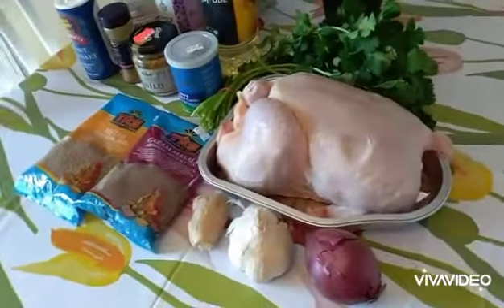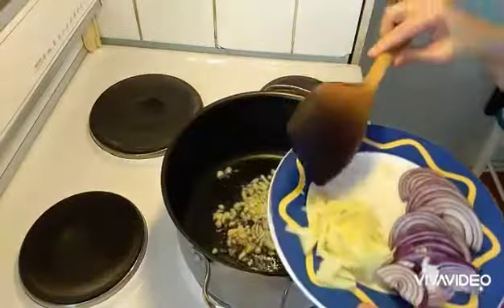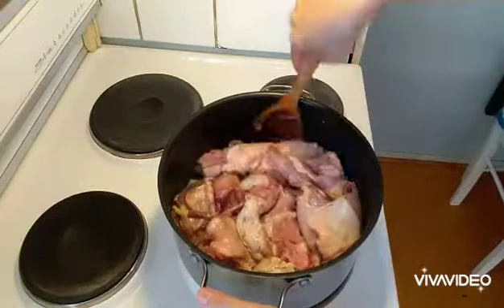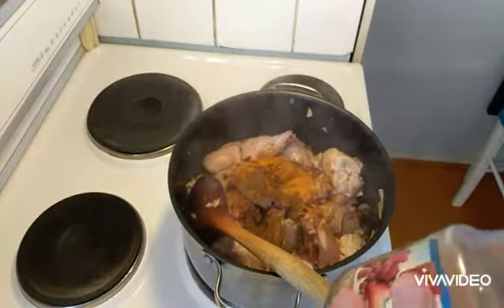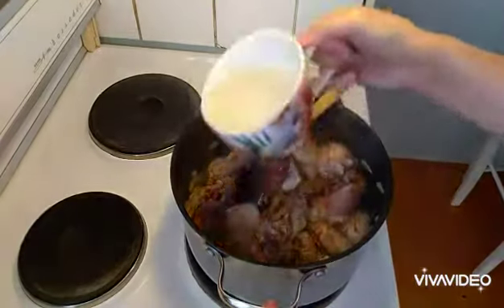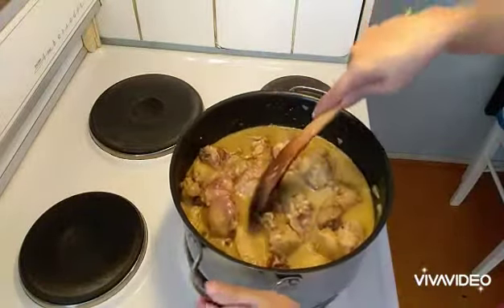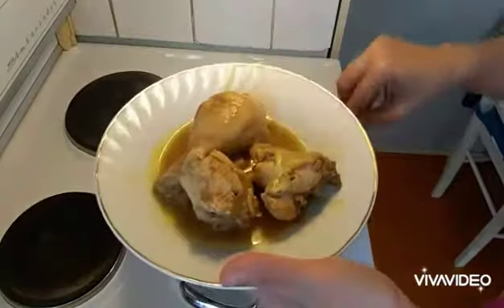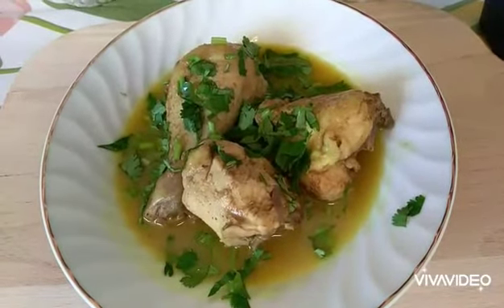How to make Lowcarb Chicken Curry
A very delicious chicken curry for today! I love the spices that I used in this chicken curry recipe! Try it your self my friends..

Ingredients:

Chicken
Coconut milk
Curry powder
Turmeric powder
Garam Masala powder
Coriander leaves
Salt
Onion
Garlic
Ginger
Cayenne powder
Ground cumin
Fenugreek seeds
Sunflower oil